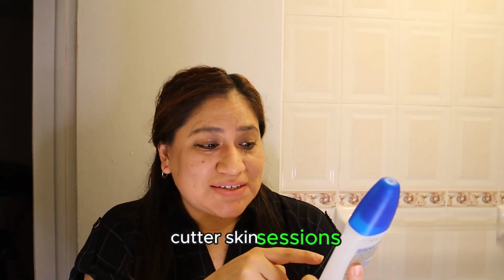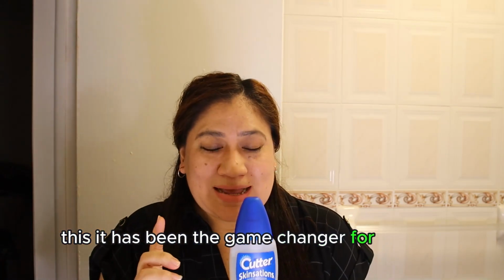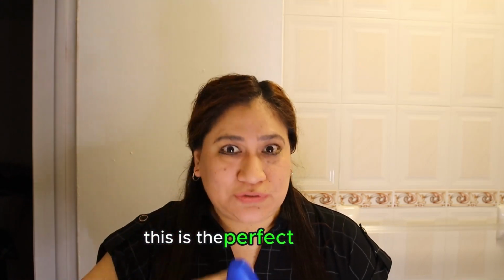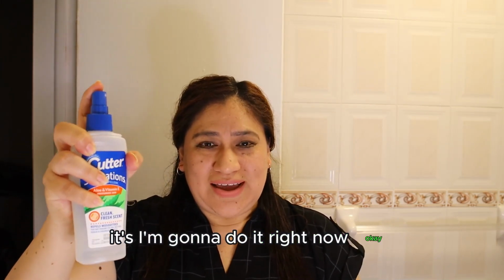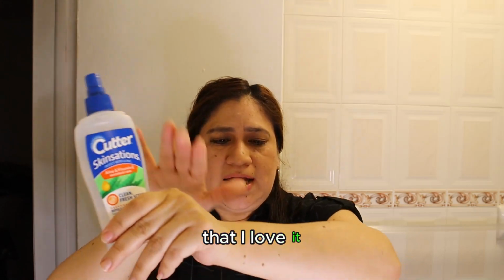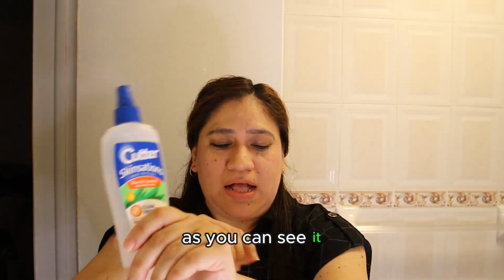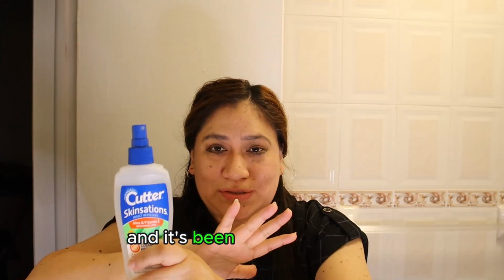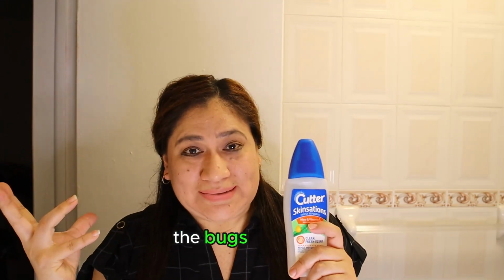CUTTER INSECT REPELLENT SPRAY I CUTTER SKINSATIONS ALOE REVIEW.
This Cutter Skinsations Aloe Repellent is what you need today when you expose your skin to those terrible bugs!

*My favorites when I record videos:
Cannon Camera EOS
NEEWER 18 Ring Light
PoP voice Professional Lavalier

*For my Movie and Music lovers:
Amazon Prime
Amazon Music Unlimited
Amazon Music Prime

⭐Attention US Brands: Connect and covert with Paid/Organic UGC today.

⭐Would you like me to review your product?
Creation for Brands.